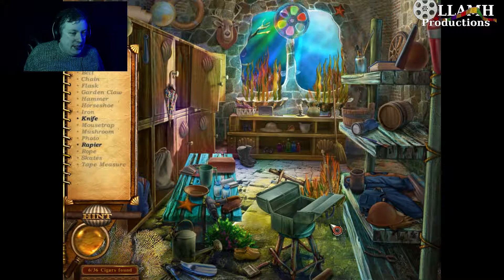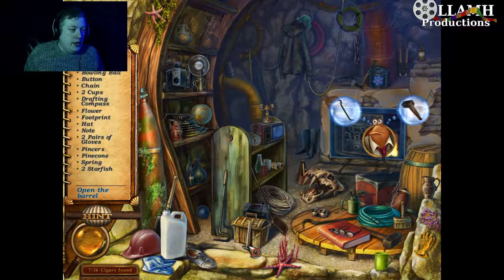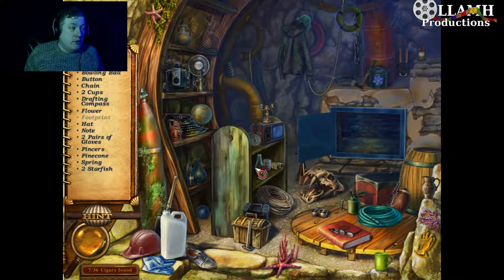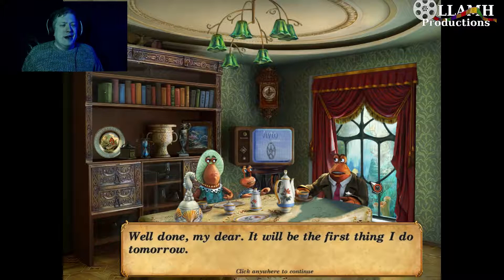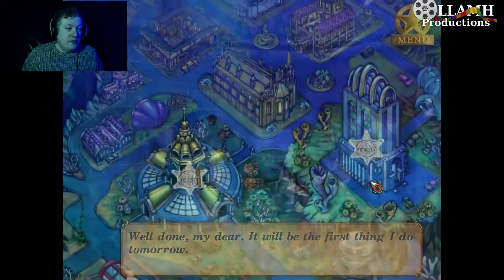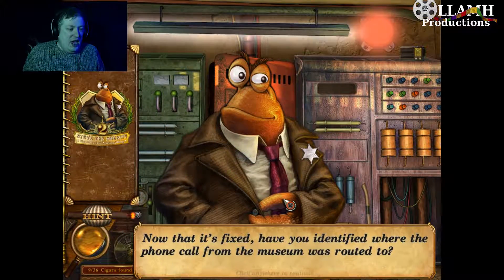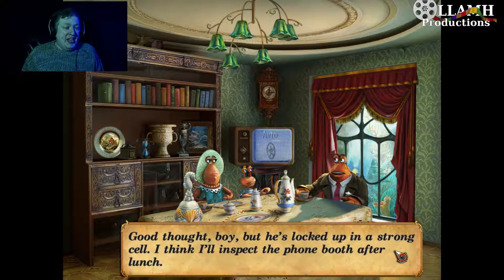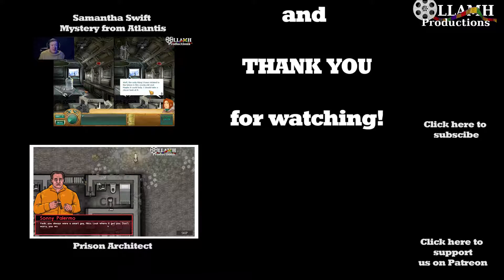Great everyone is getting into the case | Steve the Sheriff 2 part 3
This telephone operator is WAY too into the idea of being a private eye...